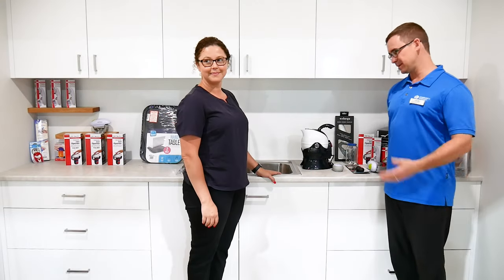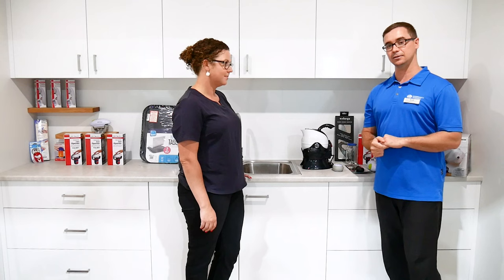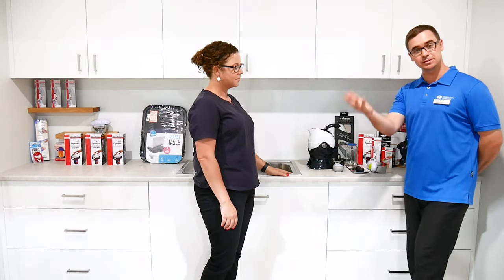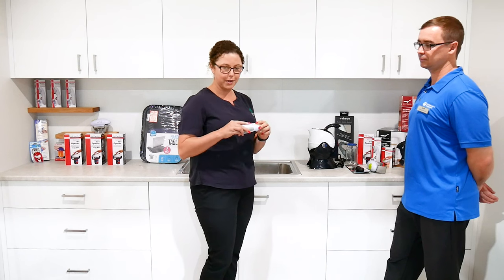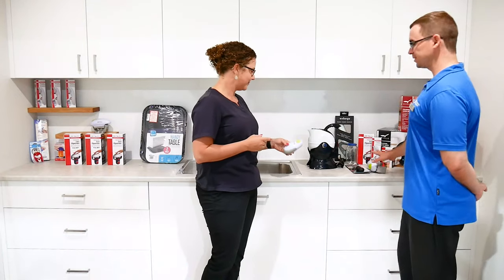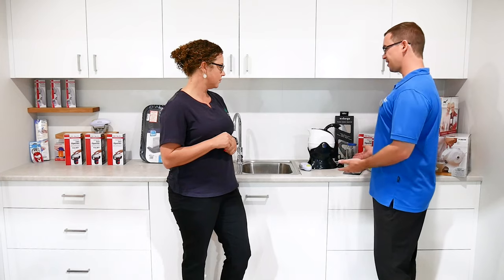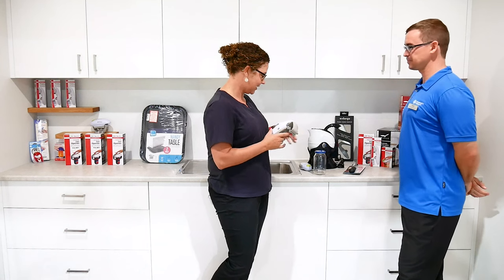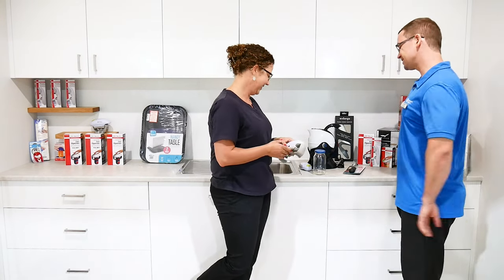Kitchen assistive equipment | Community Health TV - Ep 10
Many people may not know that there are some wonderful low cost and low risk assistive devices available to support independence at home.

It is quite common, for example, to see people living with osteoarthritis or rheumatoid arthritis lose strength in their hands; and tasks that were previously easy, such as opening jars and cans, holding a pan or a kettle, and even using cutlery, can become really challenging.

There are many simple aids that can make a huge difference to someone's independence and quality of life! Thank you Bec for talking us through some of these fantastic items!

Ansteys recently opened a new store in Salamander Bay, with a lovely built out kitchen area where people can trial different types of assistive equipment for the kitchen. Thanks for having us in your store for one of our CHTV Eps!